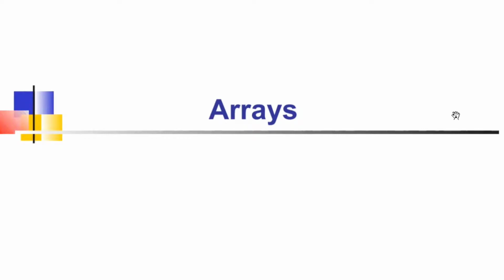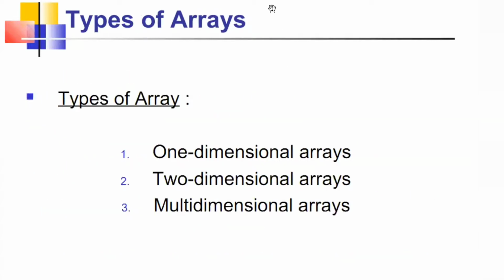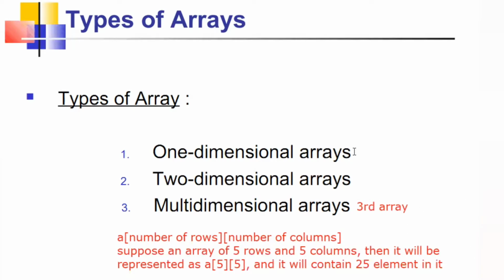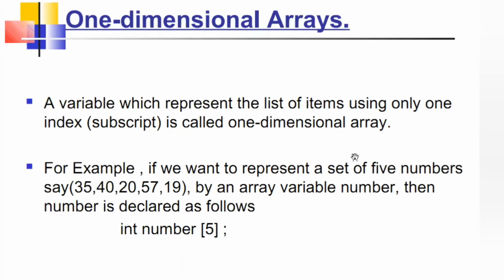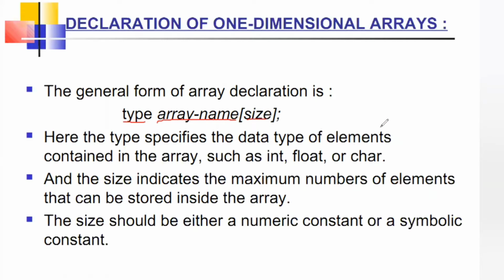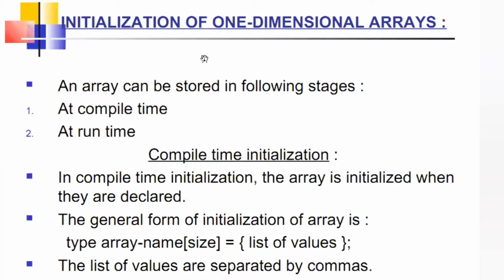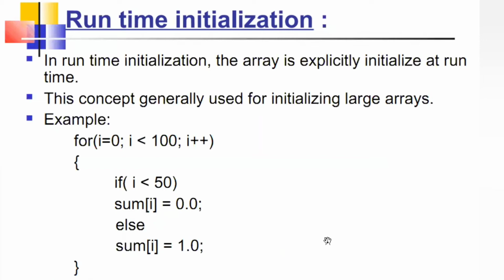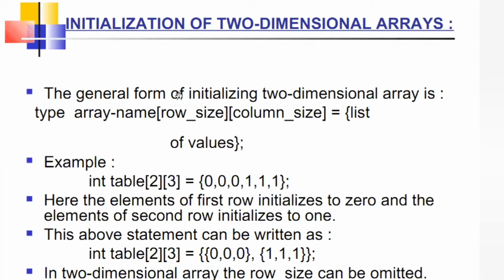Know Array in C | Code with Coffee | ft. Arijit Das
In computer science, an array data structure, or simply an array, is a data structure consisting of a collection of elements, each identified by at least one array index or key. An array is stored such that the position of each element can be computed from its index tuple by a mathematical formula.